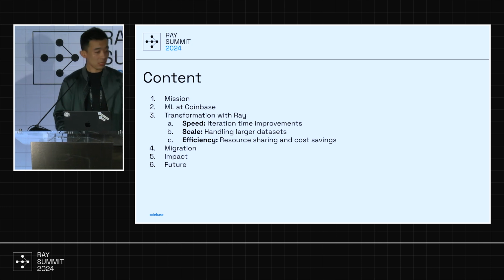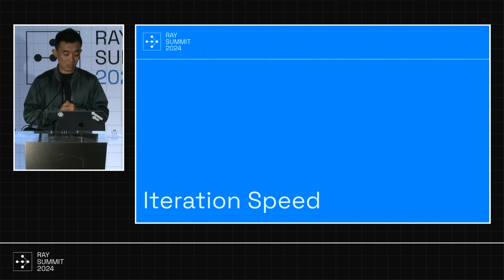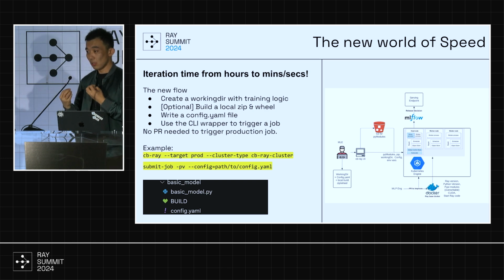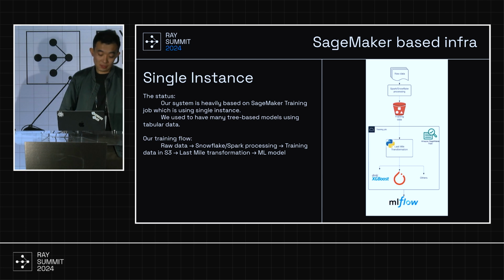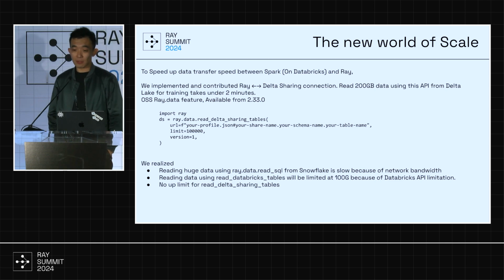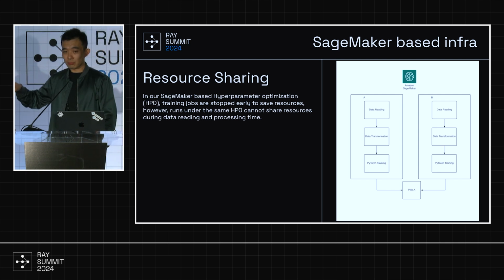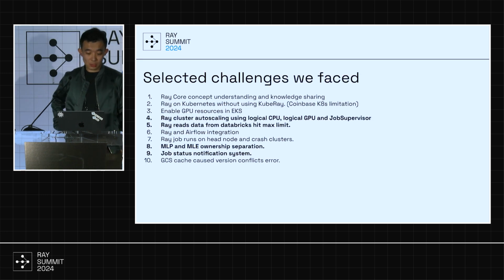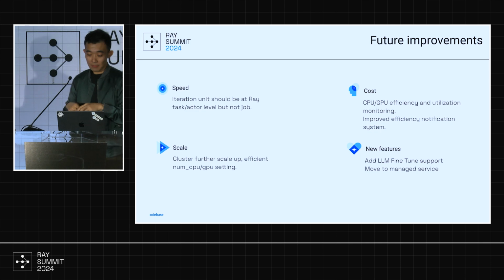Coinbase's ML Training Evolution: From Sagemaker to Ray | Ray Summit 2024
Coinbase's shift from Sagemaker to Ray marks a watershed moment in the company's ML infrastructure implementation. This session unveils how Coinbase dramatically accelerated its ML training processes, slashing iteration times from hours to mere seconds and scaling to terabyte-level datasets.

ML Platform Engineer Wenyue Liu details Coinbase's journey, highlighting the challenges with Sagemaker and the strategic migration to Ray. Learn how this transition not only boosted training speeds and scale but also delivered over 20% cost reduction in instance usage.

For ML practitioners and engineers seeking to elevate their training infrastructure, this session provides a roadmap to achieving unprecedented efficiency and scale in ML operations.